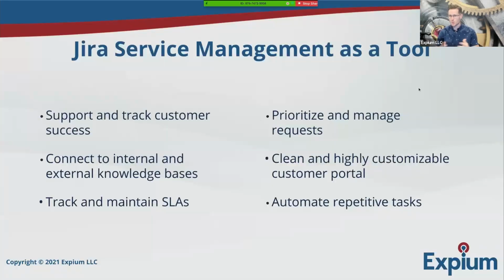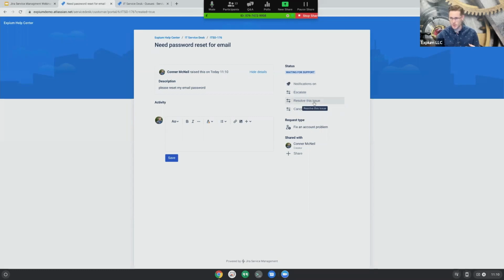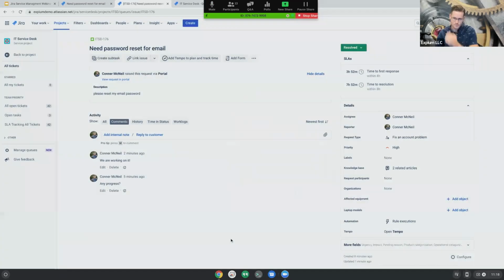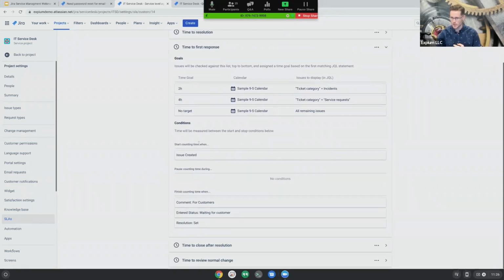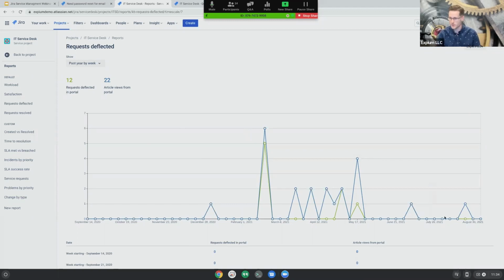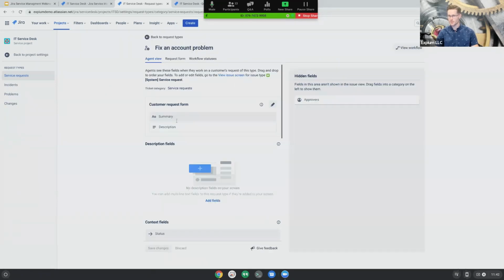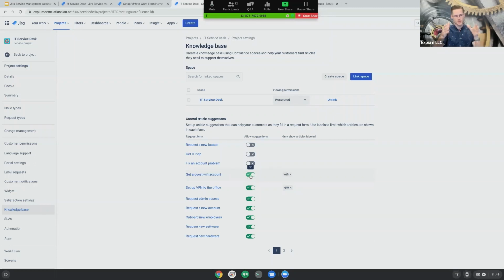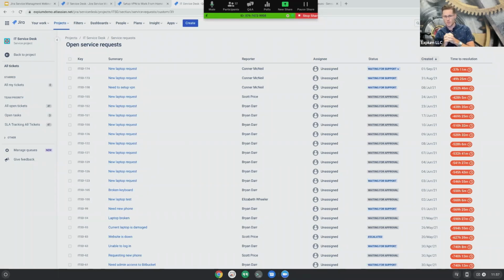Jira Service Management Fundamentals | September 2021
In this free 1-hour webinar, Expium's Atlassian Certified Experts provide a comprehensive introduction to Atlassian's ITSM solution, Jira Service Management. Discover the critical elements you need to implement this tool including customer portals, SLAs, queues, request types, and knowledge bases.